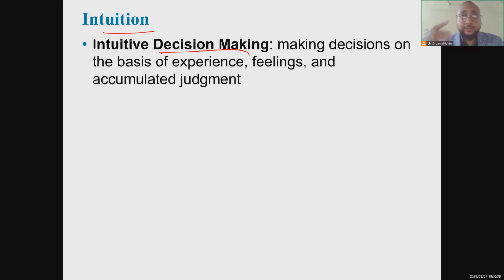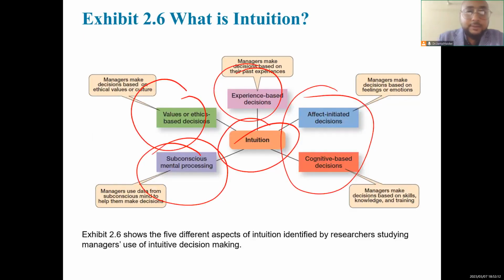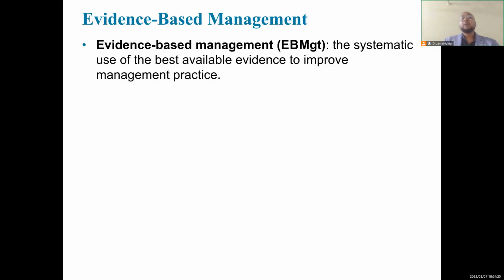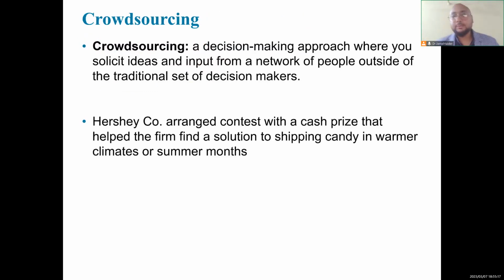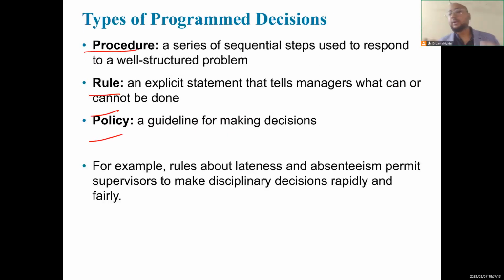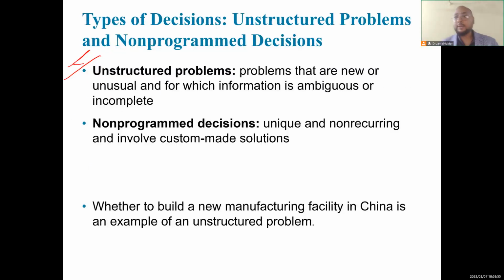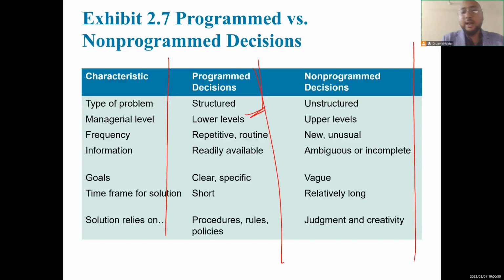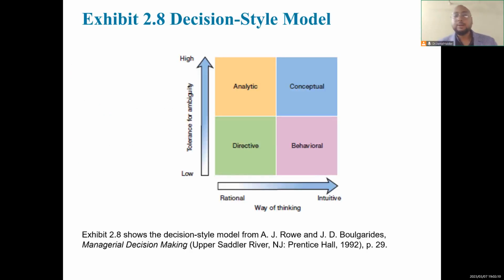Management Essentials (Spring 2023) Lecture 2 - Making Decisions - 3